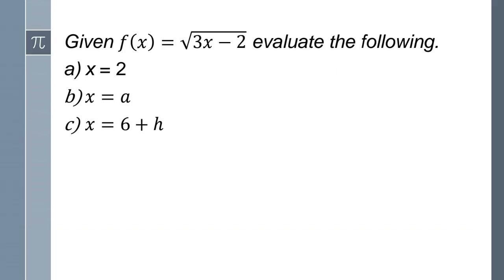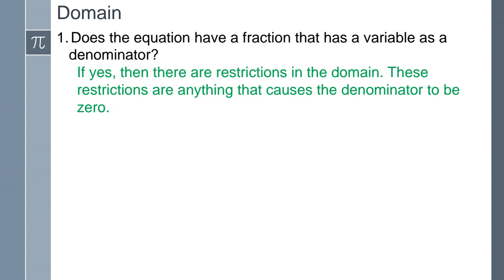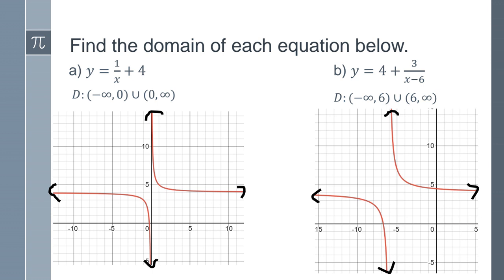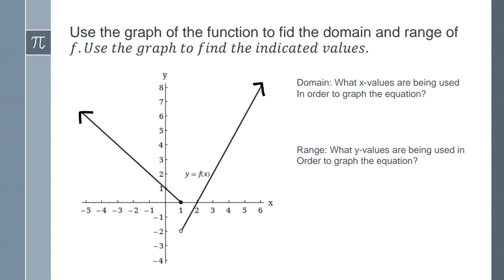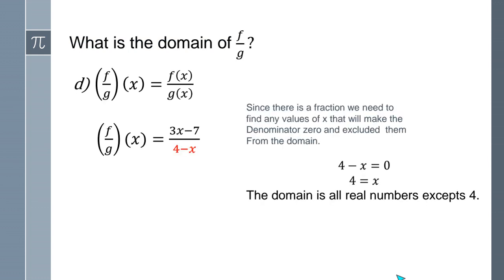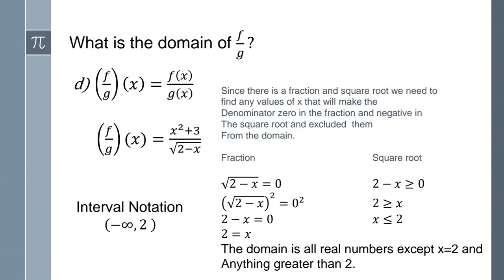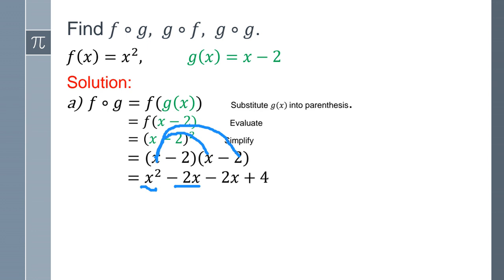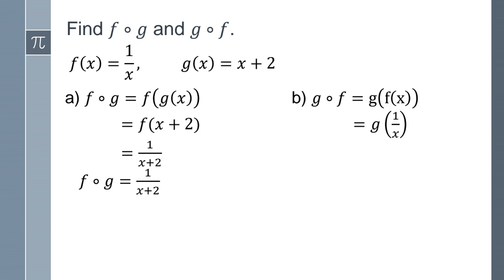Fall 2023 Happy Math Hour Evaluate Combinations of Functions and Composite Functions